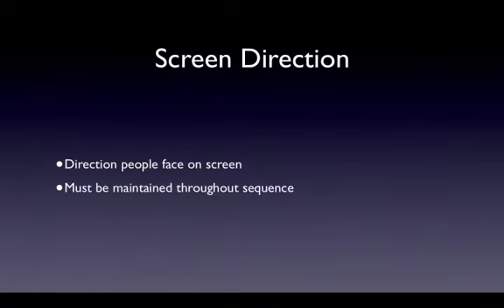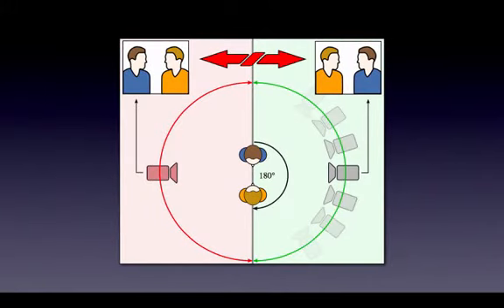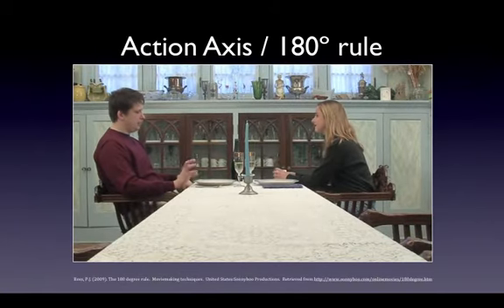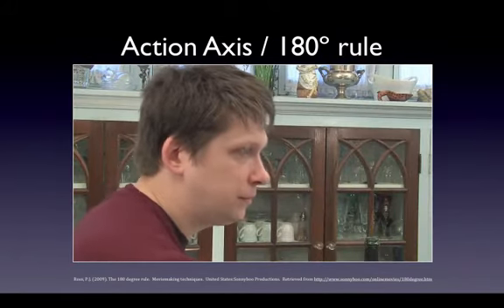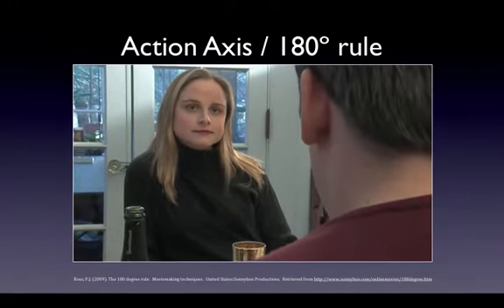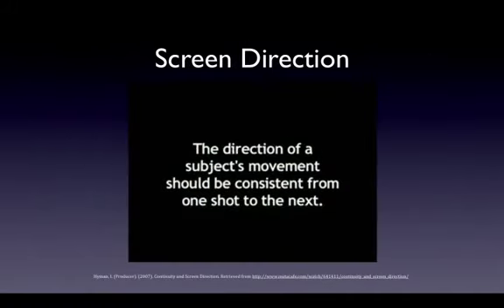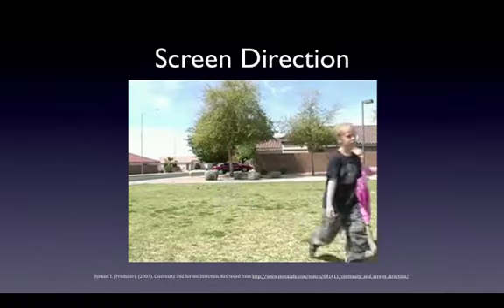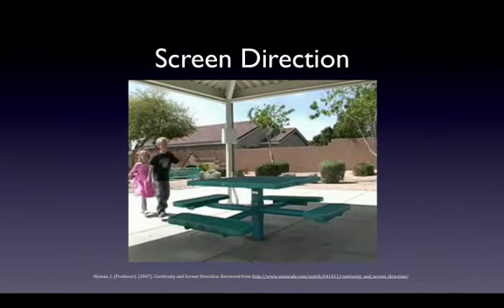BCST 1120 Screen Direction - Action Axis